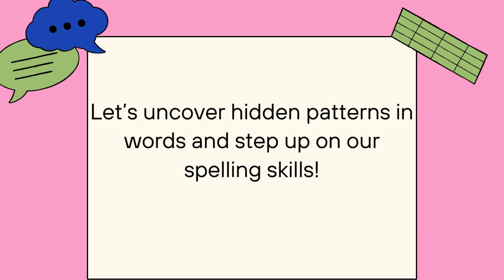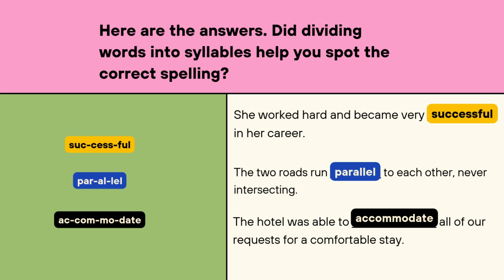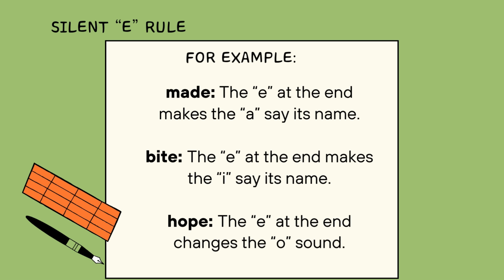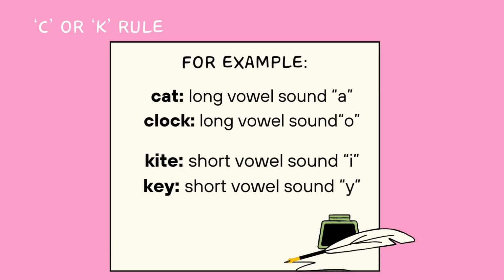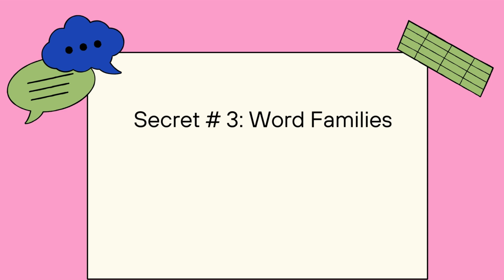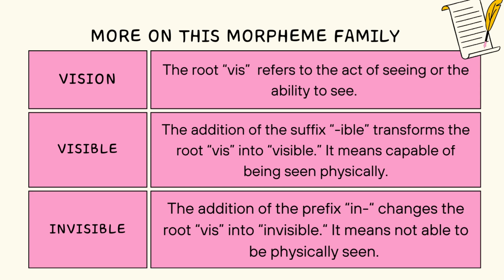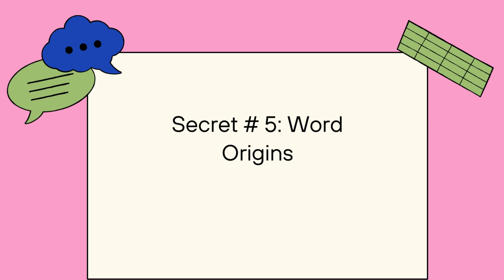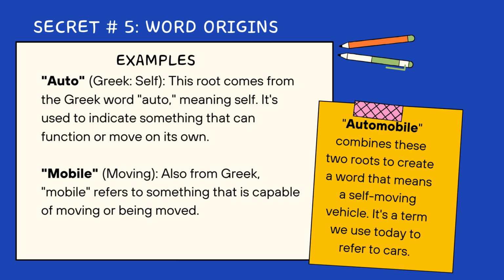The Secrets Of Spelling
Do you forget the word’s letters while writing? This video will provide you with 5 effective secrets of spelling in English.

QUESTION: if you have any question drop it in the comments.

ABOUT:  Mastering English spelling can feel tricky, but it doesn’t have to be! In this video, discover the 5 Secrets of English Spelling that will make spelling easier, more fun, and way less confusing. Whether you’re just starting out or brushing up on your skills, these tips will help you understand key rules, spot patterns, and avoid common spelling mistakes. Perfect for English learners at all levels—join us to unlock these powerful secrets to spell like a pro!

     - The benefits of learning word spelling:

-Improved Communication: Accurate spelling ensures your written communication is clear and easily understood by others.

-Enhanced Vocabulary: Learning spelling helps you remember and use a broader range of words correctly.

-Better Reading Skills: Understanding spelling patterns can improve your ability to read and recognize words more quickly.

-Increased Writing Confidence: Knowing the correct spelling boosts your confidence when writing essays, emails, or reports.

-Professionalism: Proper spelling is essential for creating polished, professional documents that leave a positive impression.

-Reduced Errors: Mastering spelling reduces the likelihood of making mistakes in your writing, leading to more accurate work.

-Support for Language Learning: For non-native speakers, learning spelling is crucial for mastering a new language and improving pronunciation.

-Boosts Memory: Practicing spelling exercises enhances your memory and cognitive skills by reinforcing word patterns and meanings.

-Aids in Learning Other Languages: Understanding the spelling rules in English can make it easier to learn spelling in other languages.

-Better Academic Performance: Strong spelling skills are often linked to better performance in school and standardized tests.